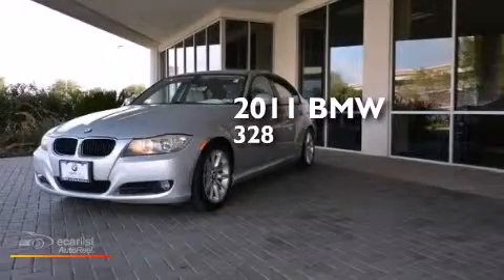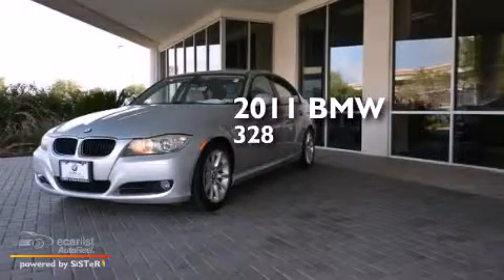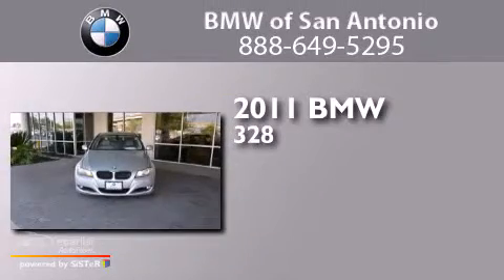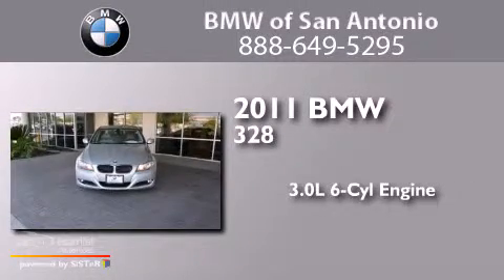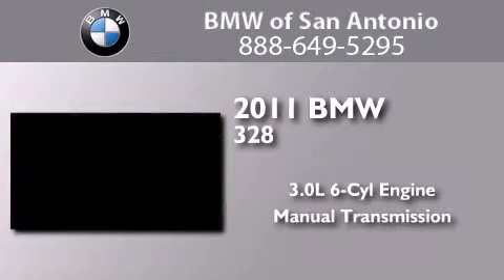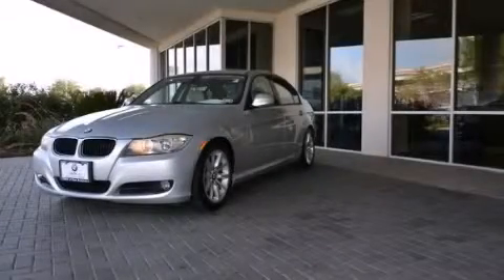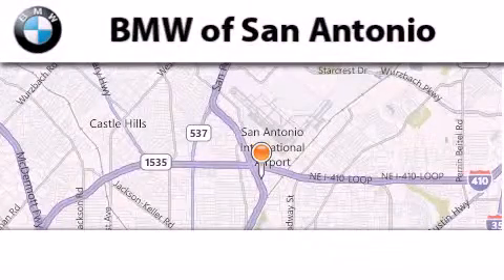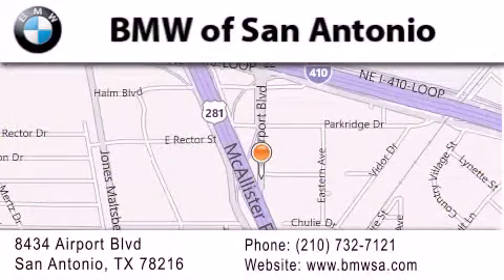Preowned 2011 BMW 328i Austin TX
We've been honored to serve the San Antonio TX area , we promise that your experience at our dealership will exceed your expectations ! Year : 2011 Make : BMW Model : 328i Engine : 3.0L Dual Overhead Cam DOHC 24-Valve Inline 230hp 6-Cyl Engine Trans . : Manual Exterior : Silver Miles : 48,529 BMW of San Antonio Airport Boulevard San Antonio , TX 78216 BMW of San Antonio is a San Antonio BMW Dealer , specializing in new BMW vehicle sales and service for the greater San Antonio Texas area . BMW of San Antonio has served buyers and owners in surrounding communities including Boerne , Laredo , New Braunfels , San Marcos , Seguin , Converse , Alamo Heights , Terrell Hills , Olmos Park , Fair Oaks Ranch , Pipe Creek , The Dominion , Helotes , Bexar County , Comal County , Guadalupe County , Wilson County , Webb County , and surrounding communities of the San Antonio area . As a leader in BMW sales and service for the San Antonio Texas metropolitan area , BMW of San Antonio has access to one of the largest BMW vehicle inventories including both new and used cars , trucks , vans and SUVs . At BMW of San Antonio , our dedicated BMW sales representatives will help you in researching your next automobile purchase . Preowned 2011 BMW 328i San Antonio TX